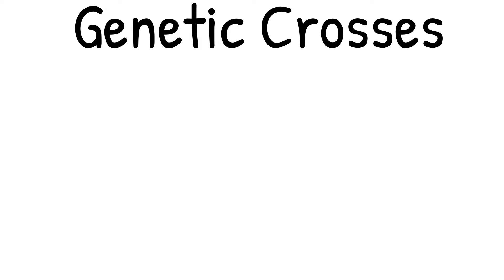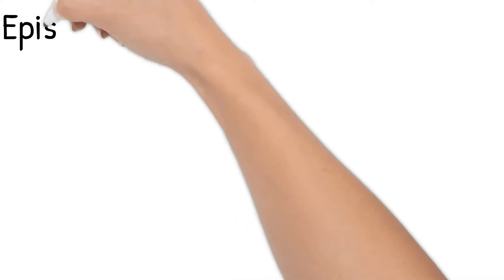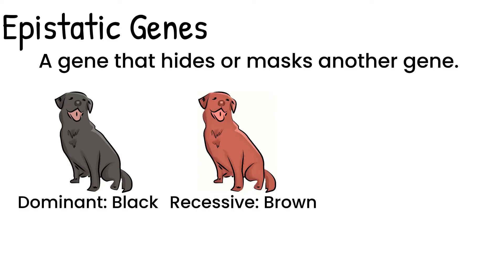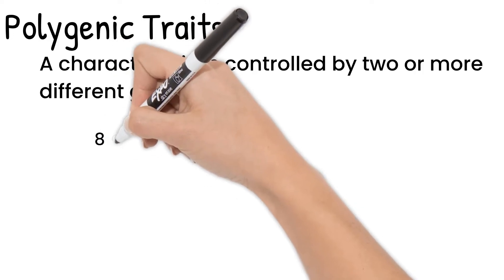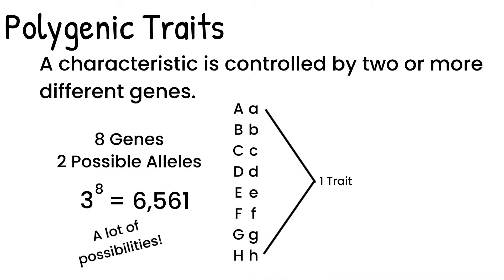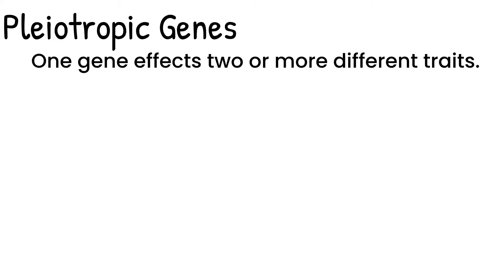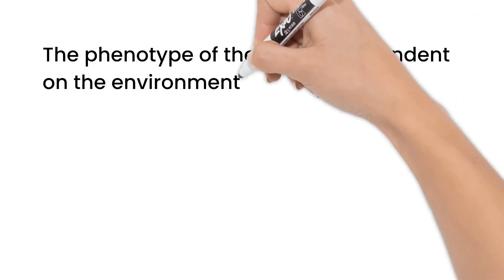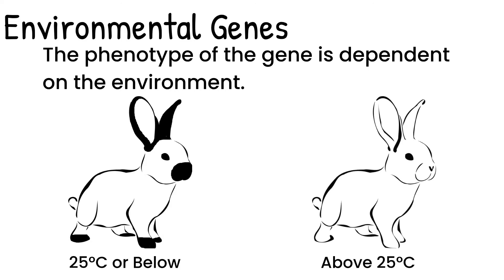Genetics Video: Unique Types of Genes. Short Simple Science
In this genetics video, we take a look at some unique types of genes. We discuss epistatic genes, polygenic traits, pleiotropic genes, as well as genes influenced by the environment.

Epistatic Genes: 0:41
Polygenic Traits: 1:24
Pleiotropic Genes: 2:24
Environmental Genes: 3:05